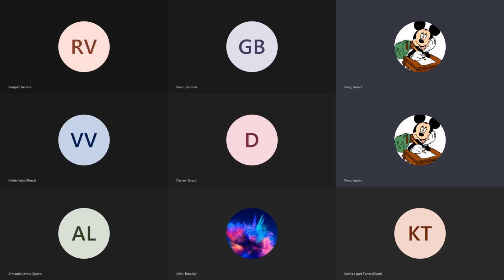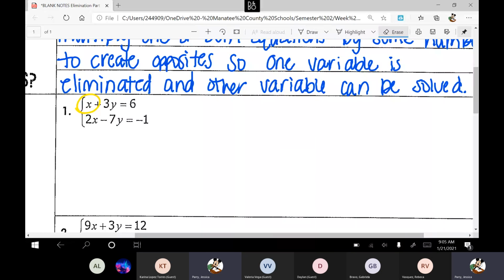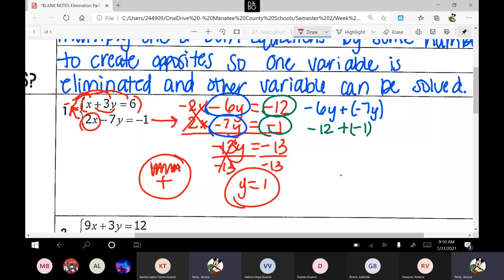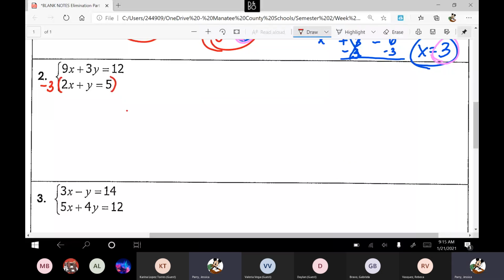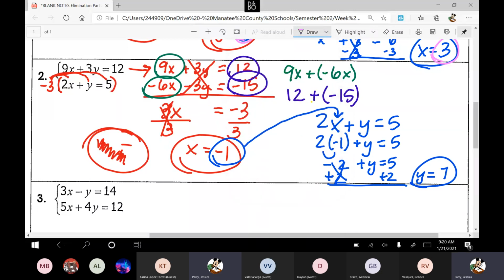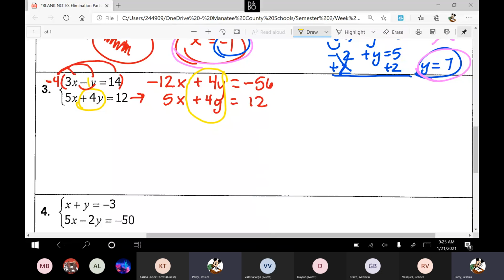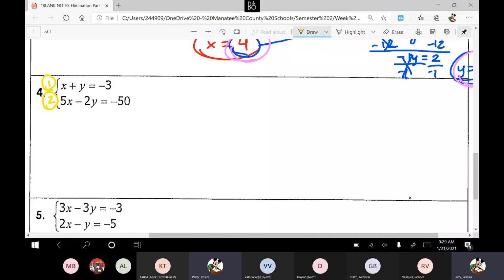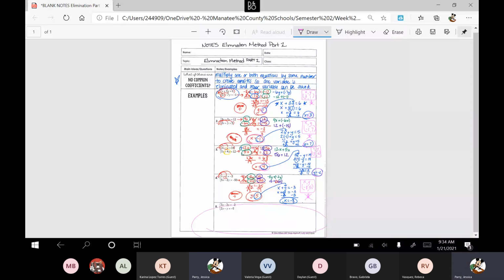W3 1/21- TEAMS MTG 9 AM- Solving Systems by Elimination Method NOTES Part #2